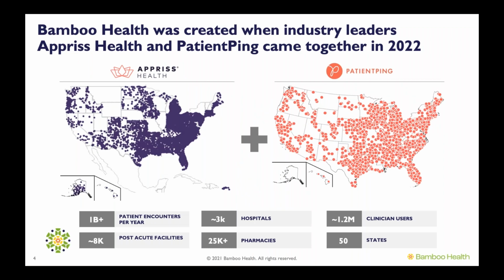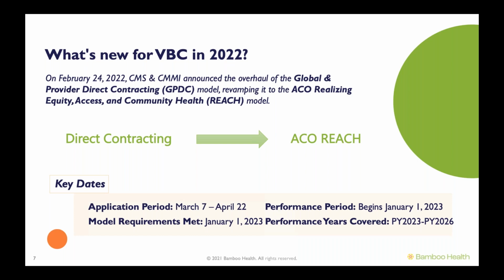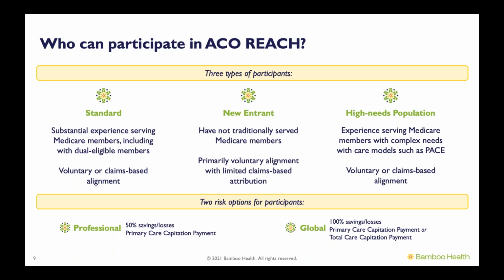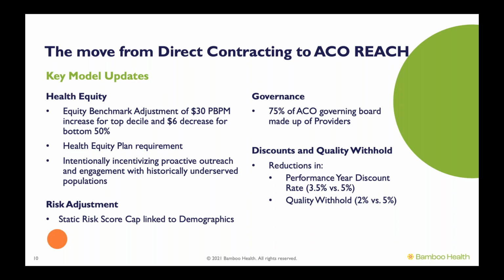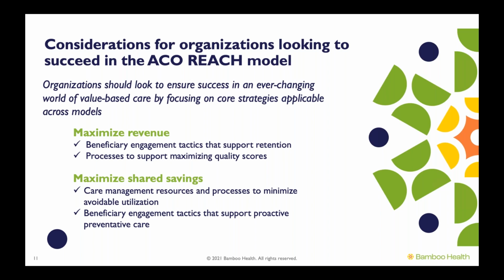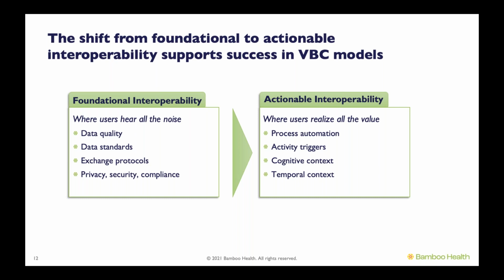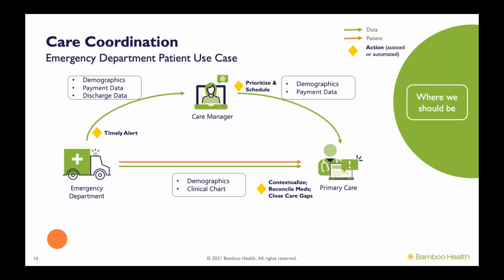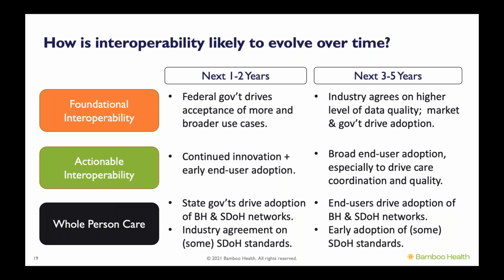What is the ACO REACH Model? How real-time data and actionable interoperability can help (NAACOS)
Starting January 1, 2023, CMS’ Global and Professional Direct Contracting (GPDC) Model is getting a new name and look. CMS is replacing GPDC with the redesigned ACO Realizing Equity, Access, and Community Health (REACH) Model, intended to improve care coordination and outcomes for Medicare patients, especially those in underserved areas. In this webinar, Bamboo Health (formerly Appriss Health + PatientPing) will outline the incentives and requirements laid out by the new ACO REACH model and share how organizations can leverage actionable interoperability and real-time data to make them achievable.

Molly Kane leads federal government affairs for Bamboo Health, a collaborative care network focused on whole person care. Prior to her time at Bamboo Health, Molly worked in payer policy at athenahealth, where she led the regulatory review of CMS rules and coordinated athenahealth’s operational response to payer and industry changes. Molly holds a degree in government and legal studies from Bowdoin College.